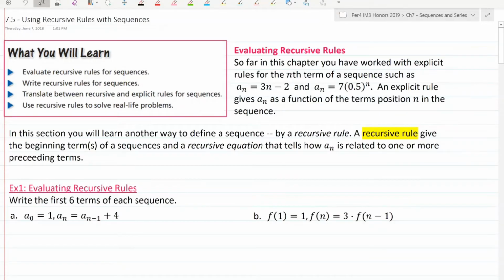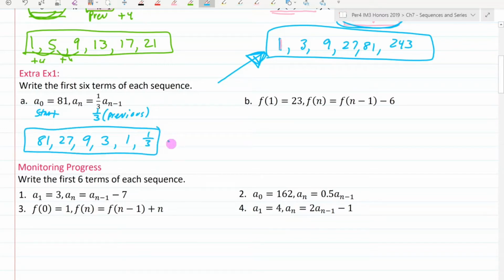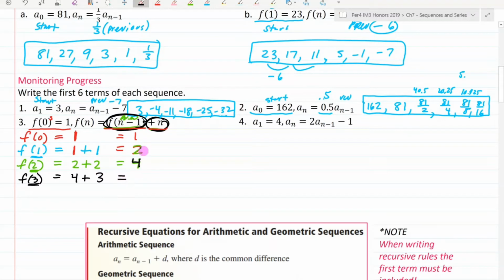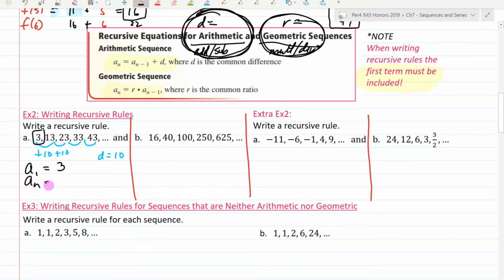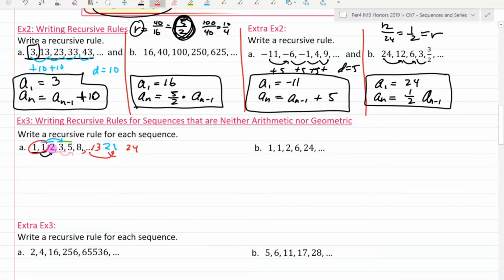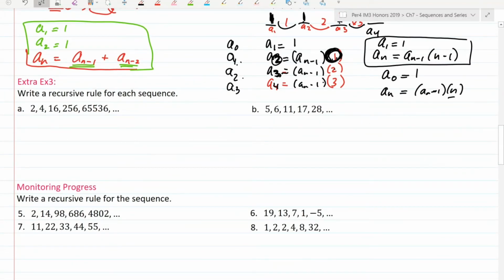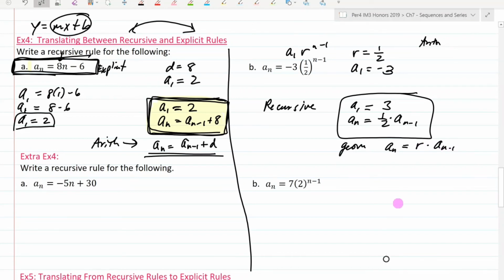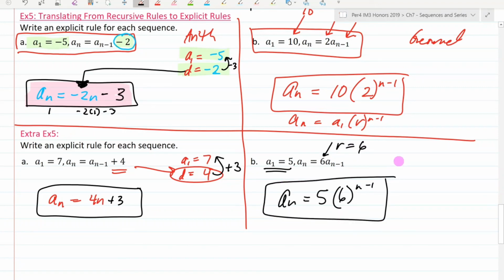7.5 - Recursive Rules of Sequences